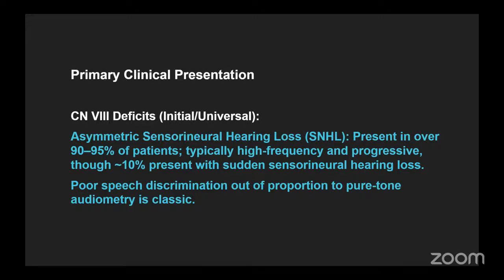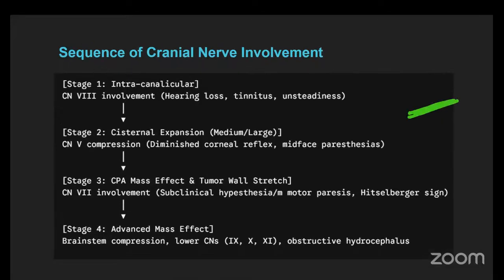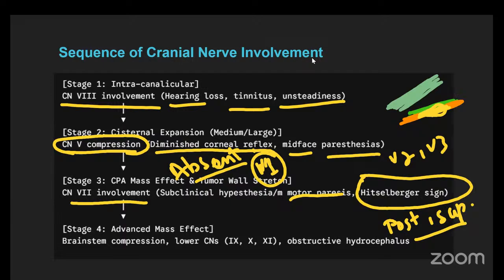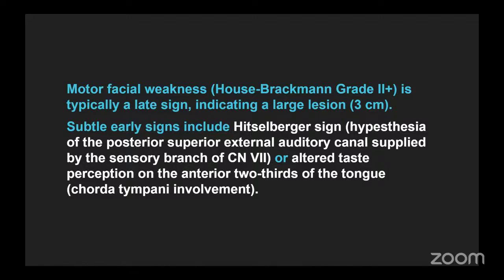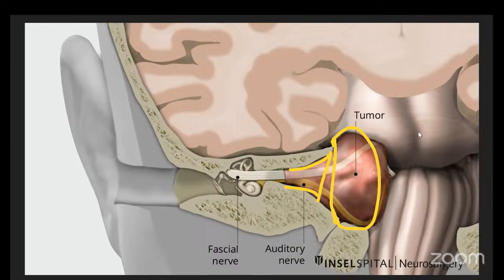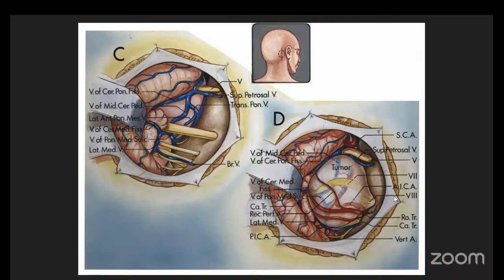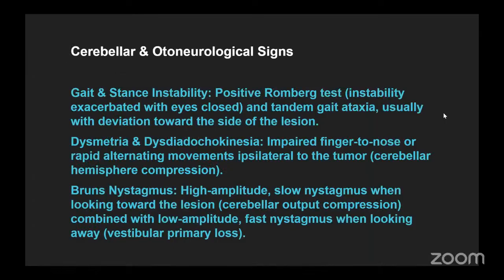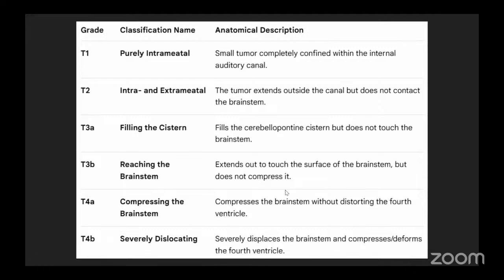Vestibular Schwannoma | An Introduction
An introduction to vestibular schwannoma, with emphasis on the cerebellopontine angle (CPA) and the anatomical relationships that shape clinical presentation, imaging, and surgical planning.

This session reviews CPA anatomy, CP angle relationships, vestibulocochlear nerve anatomy, facial nerve considerations, tumor origin, clinical features, radiological evaluation, and the basic principles of management and surgery.

Designed for neurosurgery residents, trainees, and surgeons, this lecture builds the anatomical and conceptual foundation required before studying operative approaches, internal auditory canal anatomy, tumor dissection, facial nerve preservation, and retrosigmoid surgery in greater detail.

Part of The Surgical Blueprint series by The Neurosurgical Case Room (TNCR).

About the Speaker:

Dr. Kanwal Ali Qambrani, MBBS, FCPS
Consultant Neurosurgeon